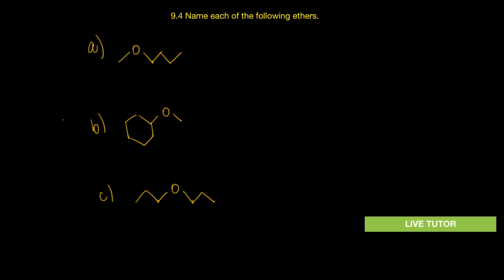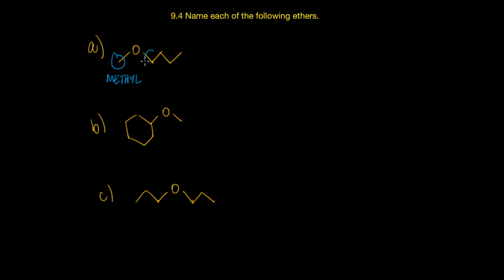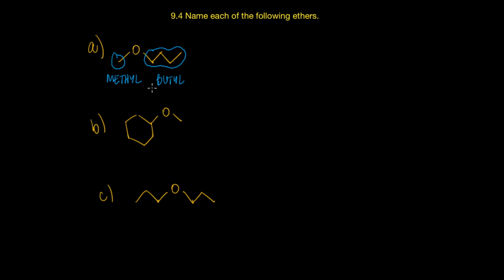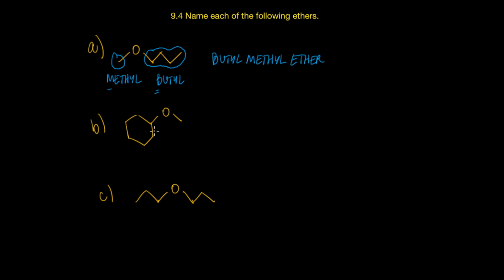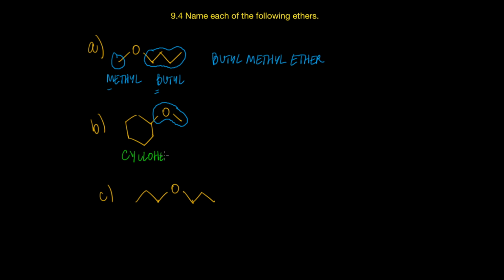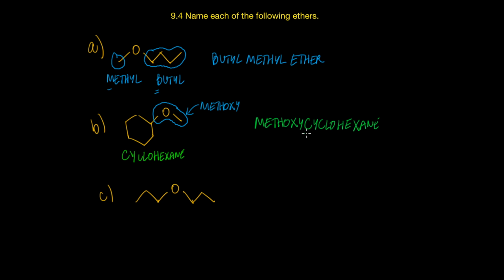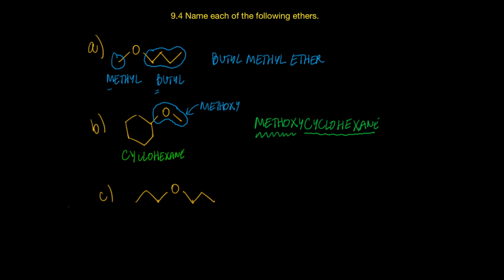Naming Basic Ethers [Organic Chemistry] Smith 2018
Organic Chemistry Tutorial How to Name Simple Ethers from Smith textbook.

1. Can you name the substituents?
2. Alphabetize them.
3. Add the word ether at the end.

To search my channel for a particular molecule:
1. Watch this guide
2. Use the draw structure tool
3. copy and paste the ~smiles coding~
3. Search my channel for that code (a.k.a. molecule)

_______________smiles structures__________________________________
COCCCC
CCCOCCC
COC1CCCCC1
_______________smiles structures__________________________________